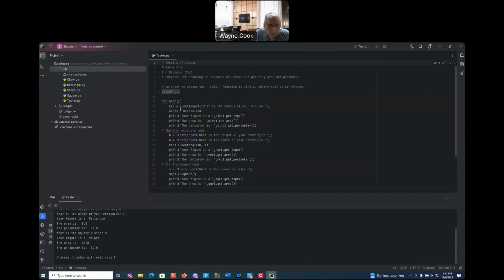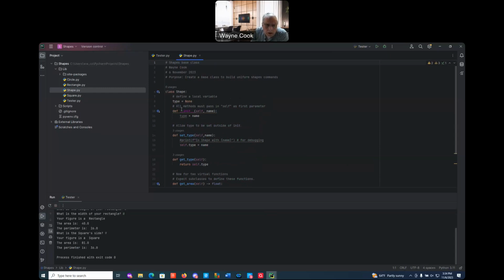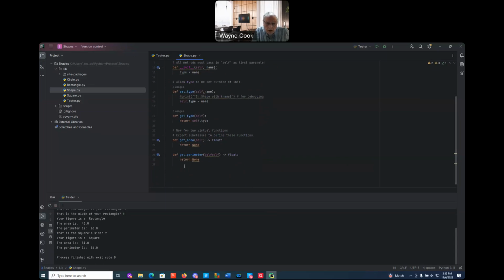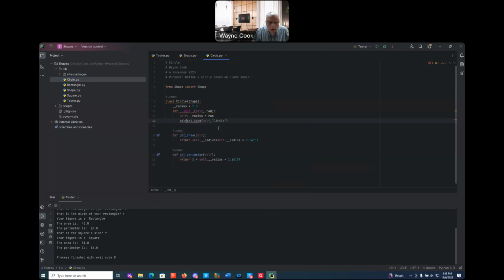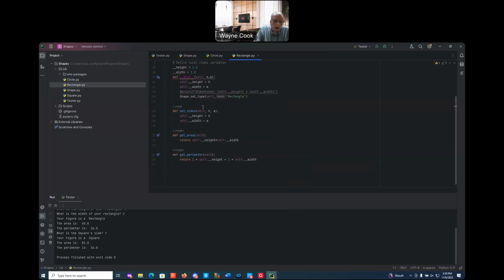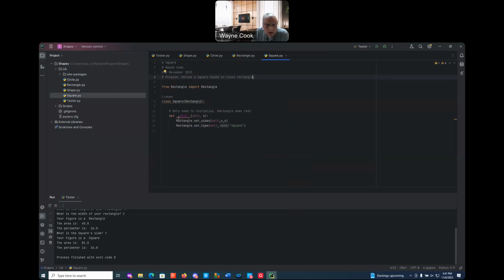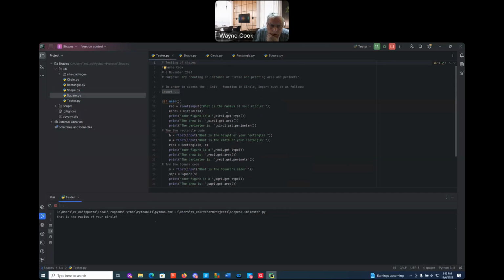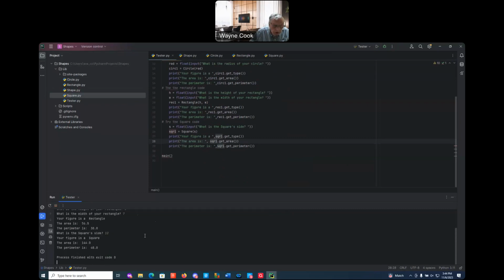Python class Introduction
Python can be used as an Object-Oriented Language. To do so, you need to understand how to set up a class and subclasses. In this video I set up a Shape class with Circle and Rectangle subclasses. I then create a Square subclass from Rectangle. Look carefully at all the places a "self" self-reference is required. Let me know if this helps in understanding Python classes.